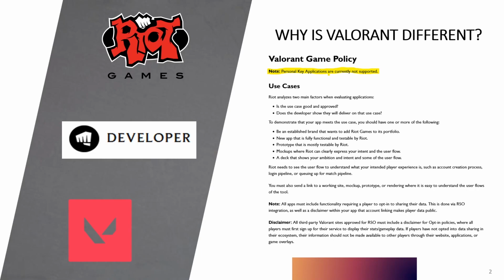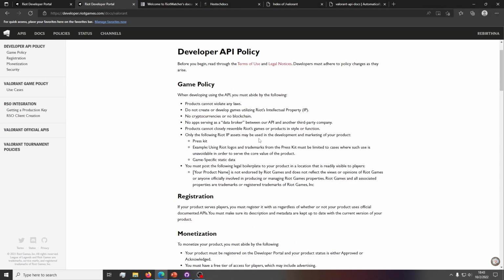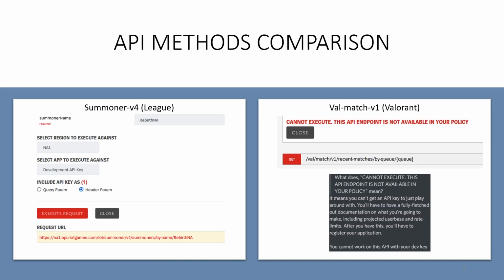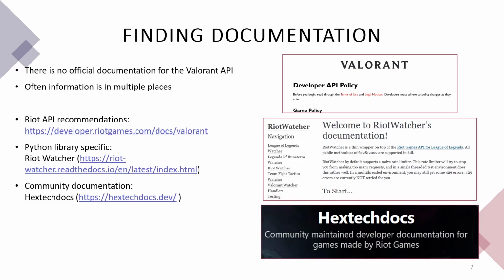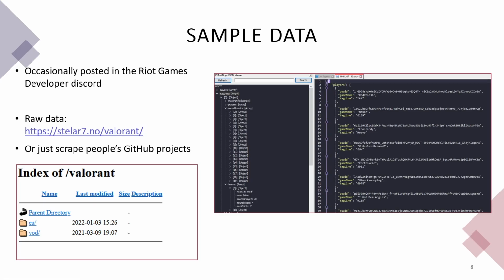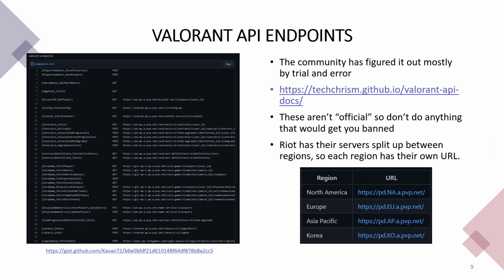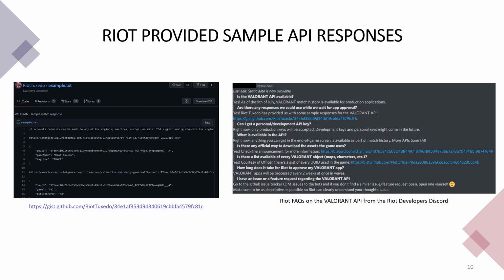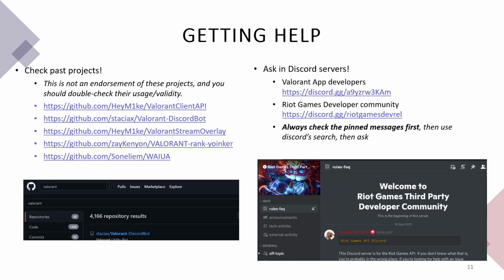Get VALORANT data with the RIOT API!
Valorant is more restrictive than other Riot games when using the Riot API- here's how to get started.

Timestamps
0:00 - Intro
0:29 - Why is Valorant different?
2:13 - Finding documentation
3:09- Getting sample data
3:43- API endpoints
4:47- Getting help